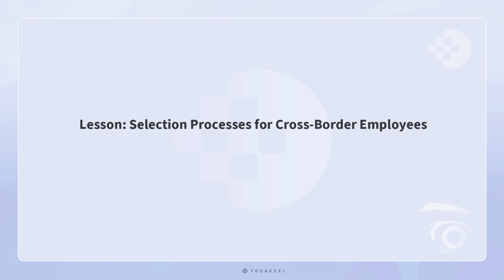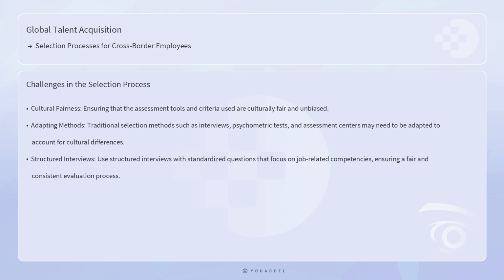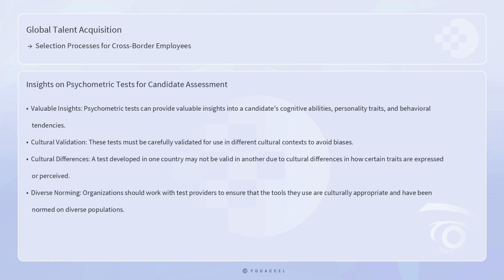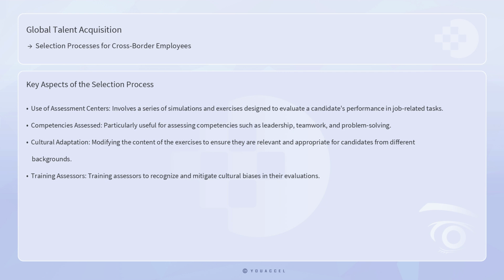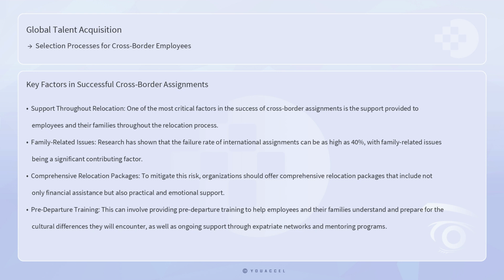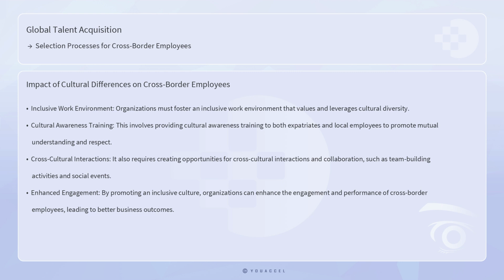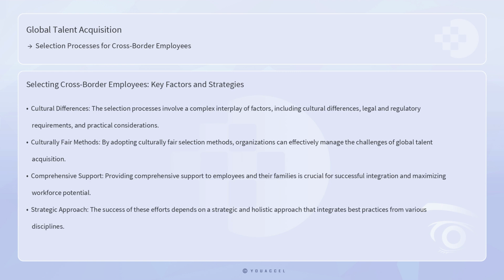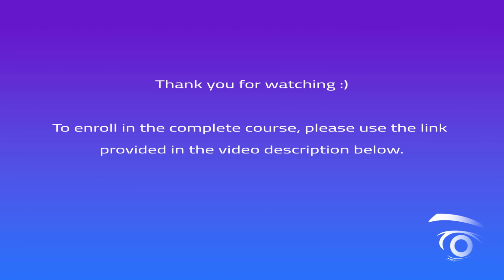Selection Processes for Cross-Border Employees | Exclusive Lesson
► Exclusive Lesson:  Selection Processes for Cross-Border Employees

► ENROLL IN THIS COURSE:
◙ Full Course Title: Senior Professional in Human Resources International  SPHRi

► LESSON SUMMARY:
Selection processes for cross-border employees are critical components of global talent acquisition strategies, particularly in the context of Senior Professional in Human Resources HRCI - SPHRi certification. As organizations expand their operations globally, the ability to effectively select and integrate employees from diverse cultural, legal, and economic backgrounds becomes paramount. This lesson aims to provide an in-depth understanding of the methodologies and best practices for selecting cross-border employees, while highlighting the complexities and nuances involved in this process.The selection of cross-border employees involves several stages, beginning with the identification of the need for international talent. This need can arise from various factors, including the requirement for specific skills not available locally, the desire to enhance cultural diversity within the organization, or the need to establish a presence in a new market. Once the need is identified, the next step is to define the specific competencies and qualifications required for the...

► COURSE SUMMARY:
◙ Senior Professional in Human Resources International  SPHRi
Dive into the dynamic world of advanced human resources and transform your career with a course designed for ambitious HR professionals! This exhilarating program offers a deep dive into strategic HR management, aligning human resources with organizational goals to drive success. Explore the art of workforce planning and talent development, mastering the skills to anticipate future needs and foster a thriving work culture.

Engage with cutting-edge theories on employee relations and engagement, equipping yourself to navigate complex interpersonal dynamics and cultivate a harmonious workplace. Discover the intricacies of compensation and benefits, learning how to craft reward systems that motivate and align with organizational objectives, even across diverse international landscapes.

Delve into the critical realm of legal and ethical HR considerations, arming yourself with the knowledge to make decisions that uphold your organizations integrity. This course also empowers you to be a catalyst for change, exploring change management theories that position you...

► COURSE LEARNING OBJECTIVES:
◙ Master strategic HR alignment with organizational goals.
◙ Develop expertise in workforce planning techniques.
◙ Foster talent through continuous HR development.
◙ Enhance employee performance and satisfaction.
◙ Manage complex employee relations effectively.
◙ Cultivate positive organizational culture.
◙ Navigate conflict resolution with theoretical models.
◙ Structure equitable reward systems.
◙ Align compensation with organizational objectives.
◙ Address global compensation challenges.
◙ Understand legal frameworks in HR practices.
◙ Apply ethical decision making in HR functions.
◙ Guide organizations through change management.
◙ Drive innovation and organizational resilience.
◙ Elevate strategic HR capabilities internationally.
◙ Lead HR initiatives in a dynamic global landscape.